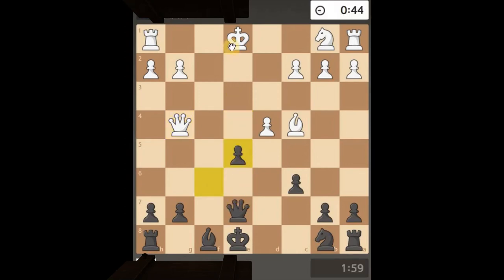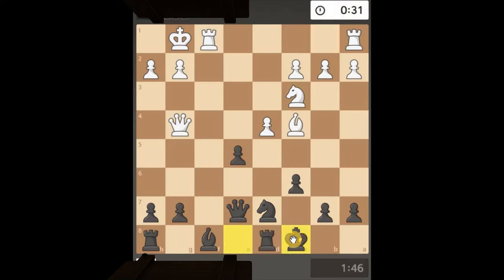Blitz Chess - Practice 3